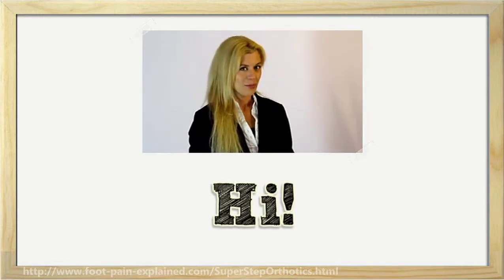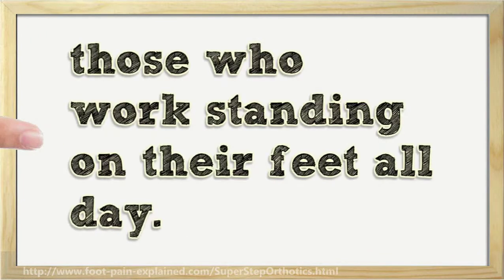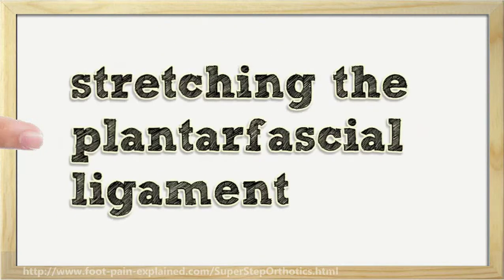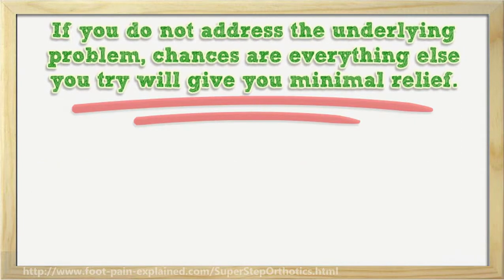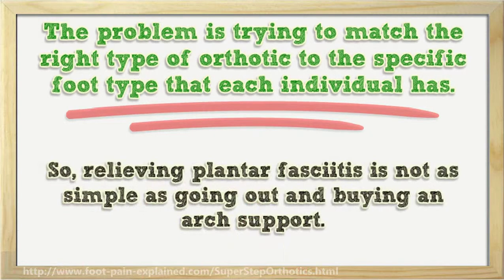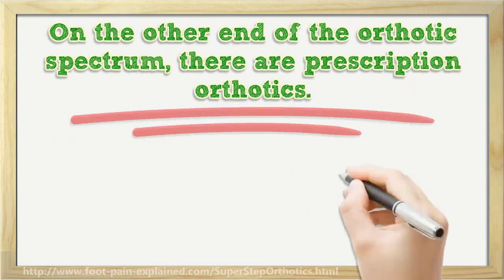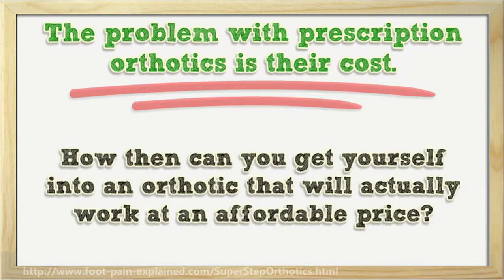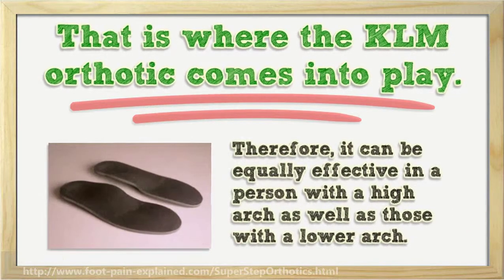heel pain effective treatment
If you are viewing this video, then obviously you are having heel pain and have not been able to rel...